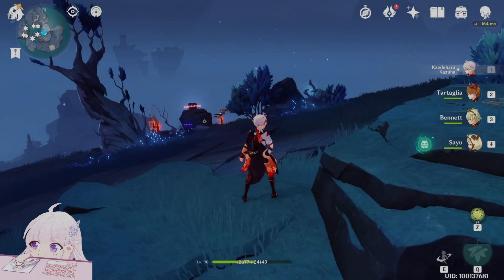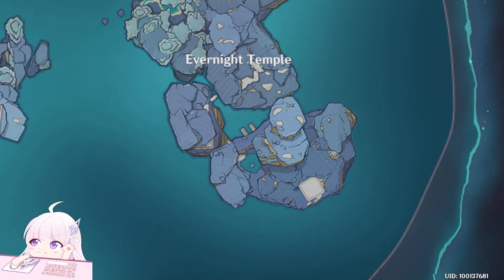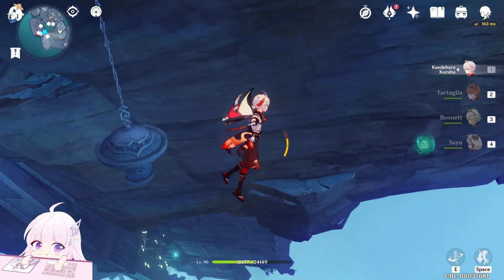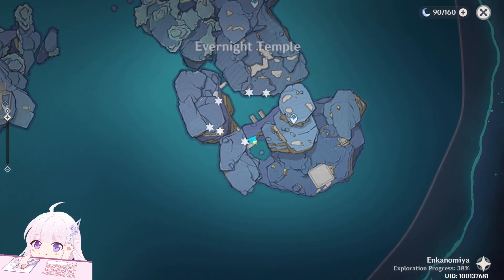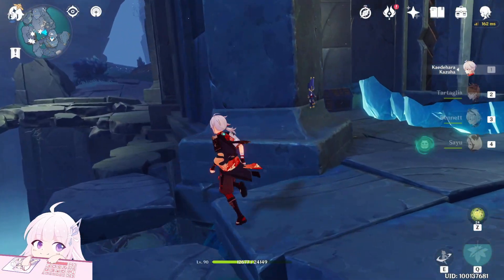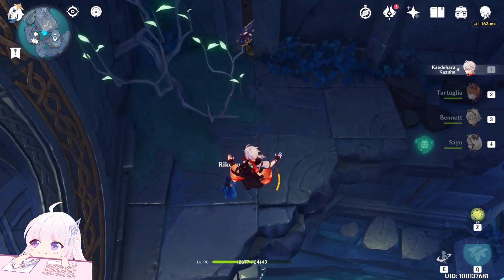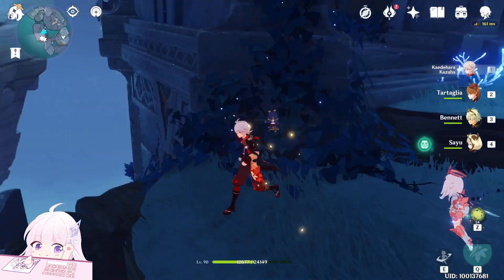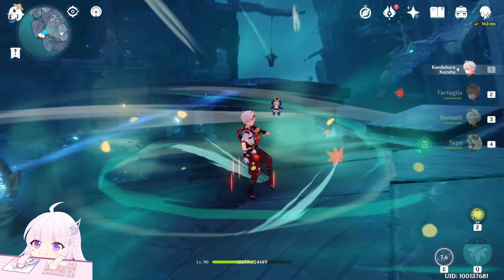7 Sunchild Locations | The Phaethons' Syrtos Sequel | World Quests and Puzzles |【Genshin Impact】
Hello guys, in this video i'll show you the sequel of Phaethons' Syrtos!
So basically locations of 7 sunchild afterimage!